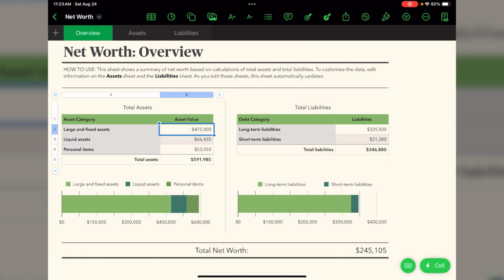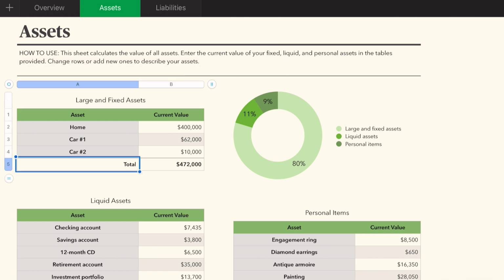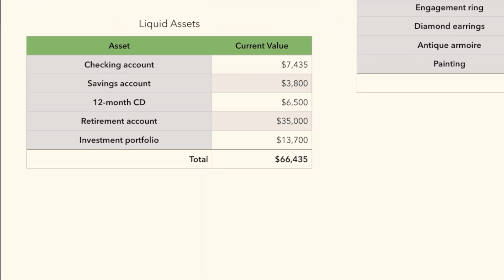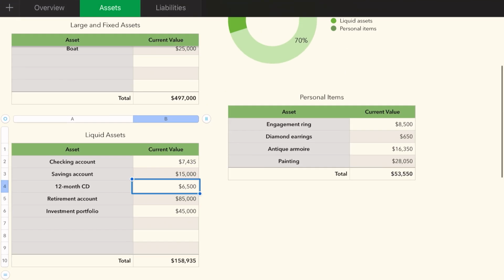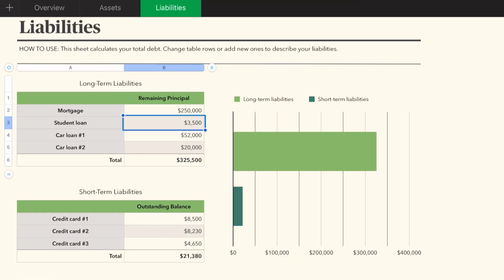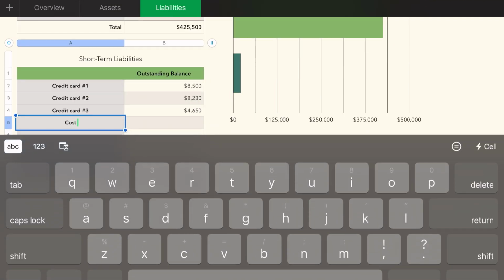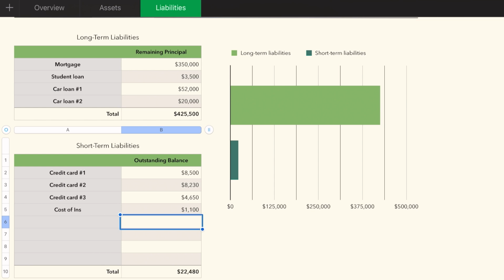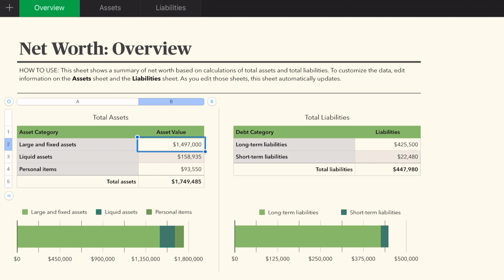Setting Up Your Net Worth Tracker in Apple Numbers on iPad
Want to get a clear picture of your financial health? In this video, I’ll walk you through how to set up a clean and simple Net Worth tracker using Apple Numbers on your iPad.